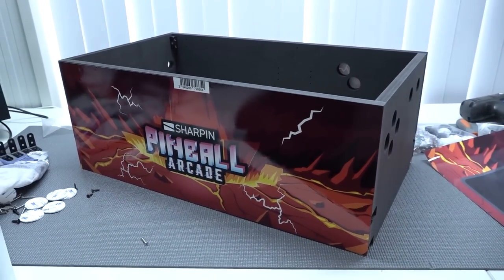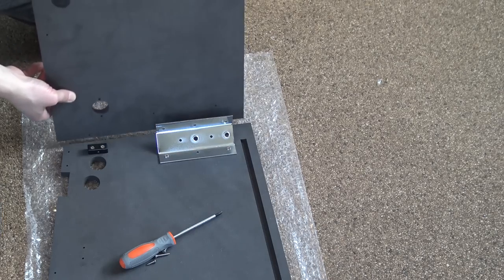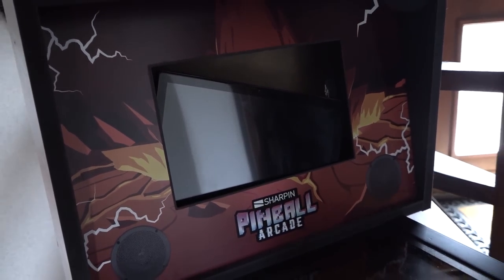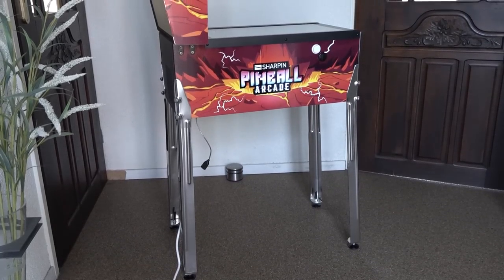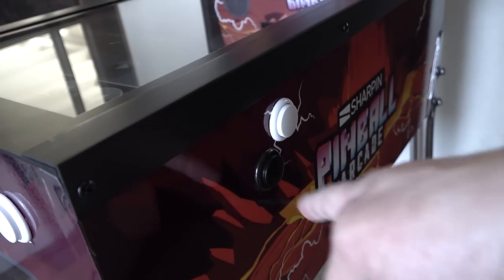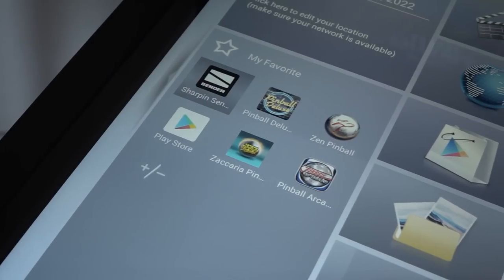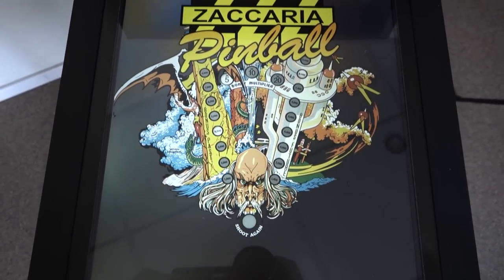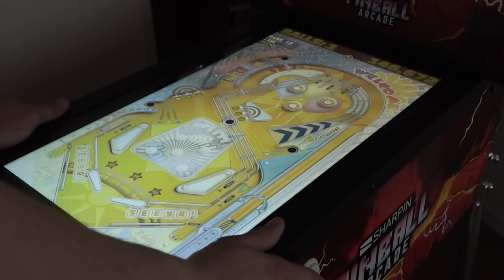His True Final Form Is Here ! 😲 ... Sharpin Retro Max Virtual Pinball 🙌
Sharpin is back with the 1/3 scale virtual pinball arcade machine. Now we have a second display with score and awesome new features ! 😳

Naughty Skip ! 👹
Introduction - 0:00
History / Evolution - 0:59
Building The Retro Max - 2:14
Retro Max Review - 4:22
Audio Test - 6:00
Doggy's Opinion - 6:41
Controls - 7:45
The Remotes - 8:29
Software / Games - 9:13
How Does The Second Screen Work ? - 9:59
Game Testing - 11:37
Conclusion - 13:24